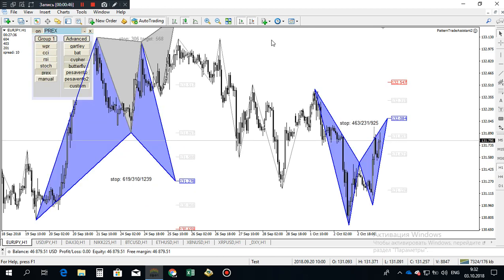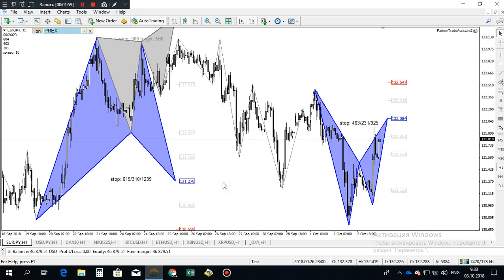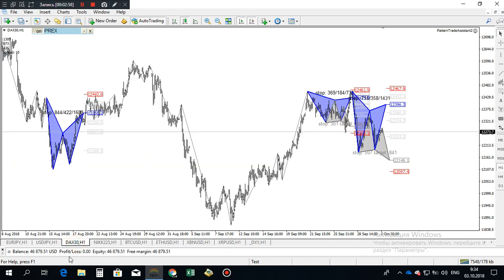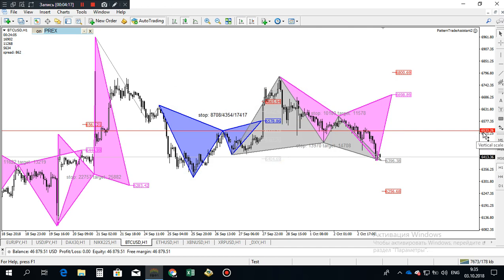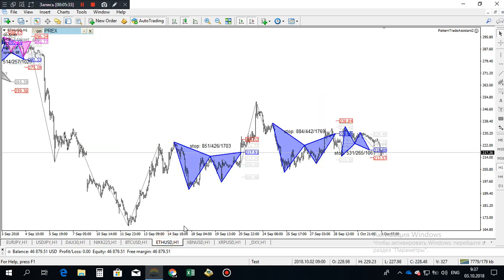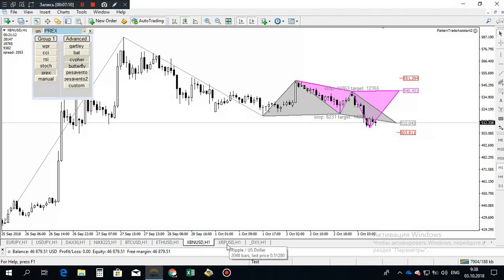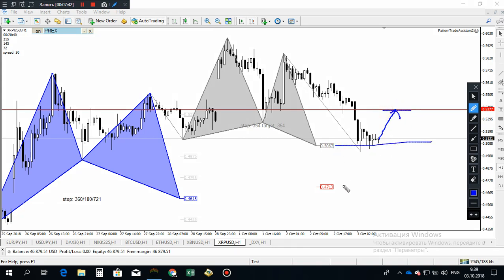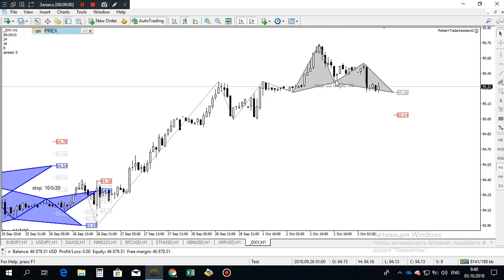2018/10/03 analysis session. forex, cryptos, metals, oil and indexes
All the patterns demonstrated in this video were found by the MPS-v5.2 Pro pattern recognition software

1:59 - EURJPY
2:45 - USDJPY
2:57 - DAX30
3:34 - NIKK225
3:51 - BTCUSD
5:30 - ETHUSD
6:40 - XBNUSD
7:09 - XRPUSD
8:02 - _DXY